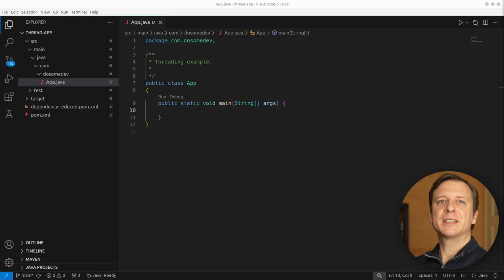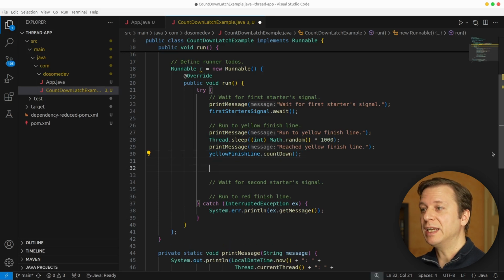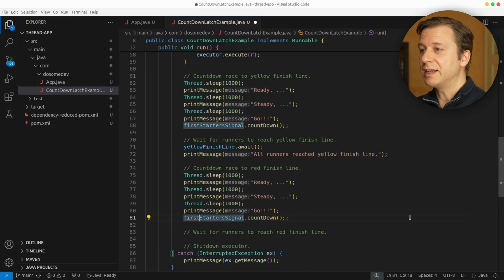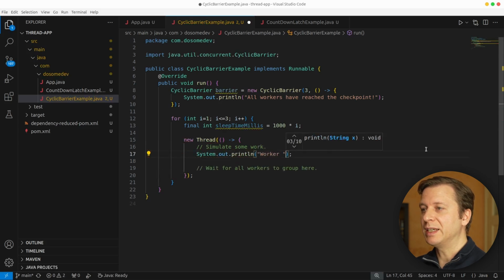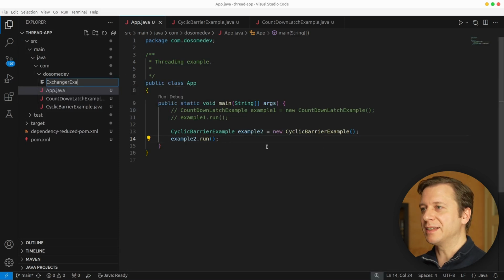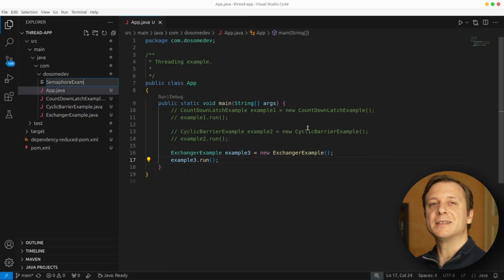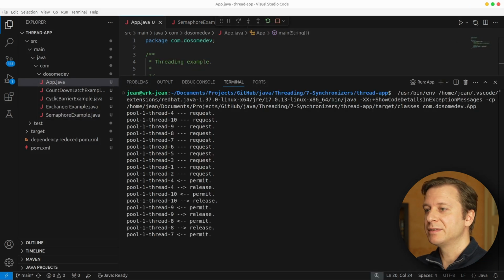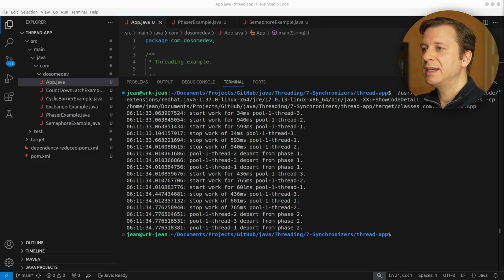Java Multithreading - 7 - Synchronizers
This video delves into the world of Java Synchronizers, powerful tools that orchestrate the flow of multiple threads. We'll explore key Synchronizers like CountDownLatch, CyclicBarrier, Exchanger, Semaphore, and Phaser. Learn how to effectively coordinate thread execution, prevent race conditions, and build robust, high-performance concurrent applications. Watch now and master the art of thread synchronization in Java!

00:00 Intro
00:23 CountDownLatch
01:15 Code Example
06:11 CyclicBarrier
06:56 Code Example
08:34 Exchanger
09:30 Code Example
11:08 Semaphore
12:08 Code Example
13:52 Phaser
14:25 Code Example
16:12 Summary